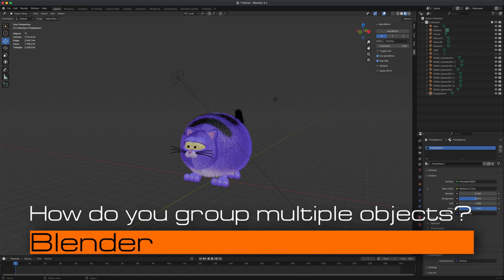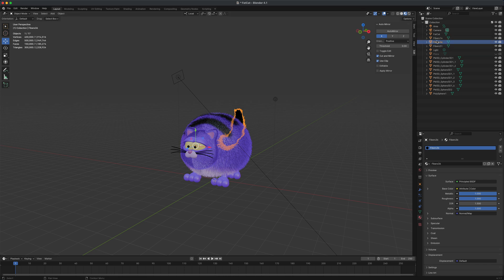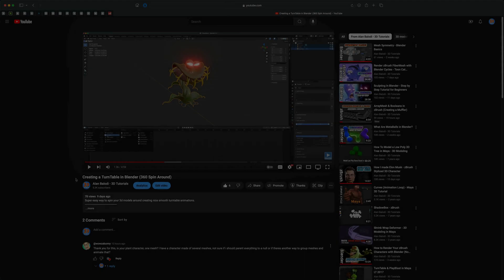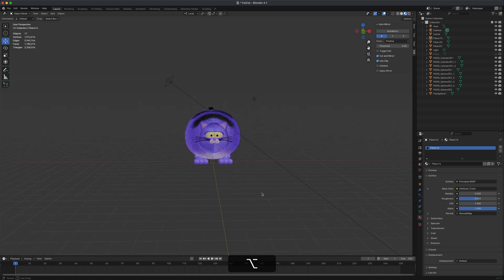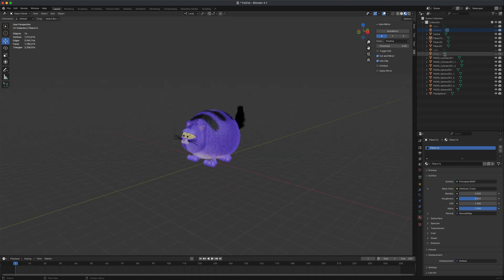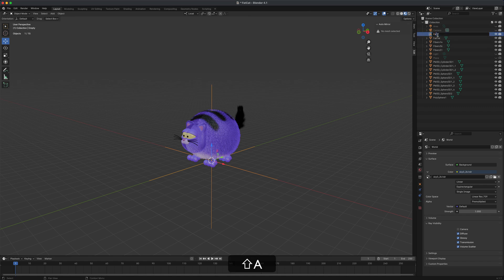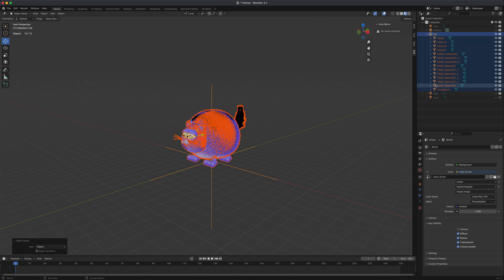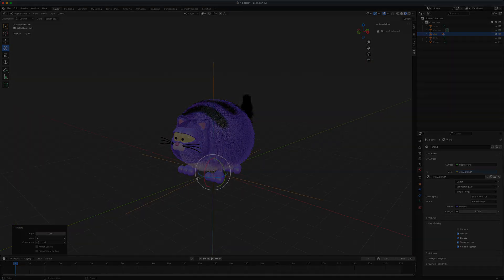How to Group Multiple Objects in Blender?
If you need to move or rotate multiple objects but you don't want to merge or combine them into one mesh, you could just group them using something called an empty here in Blender, let's take a look at how this works!